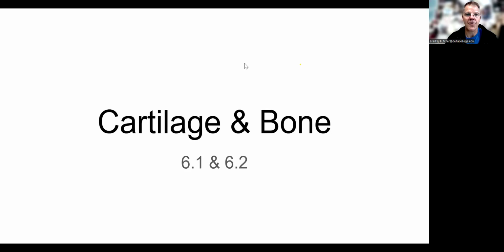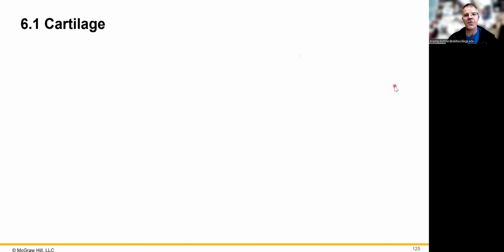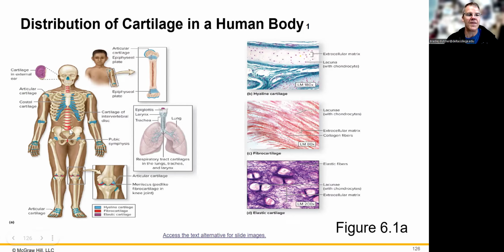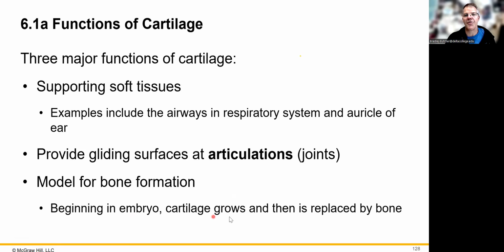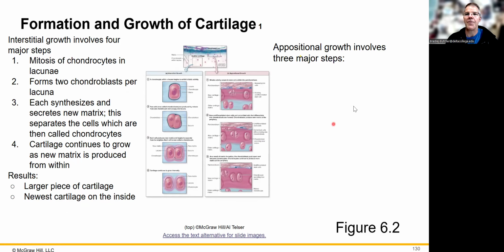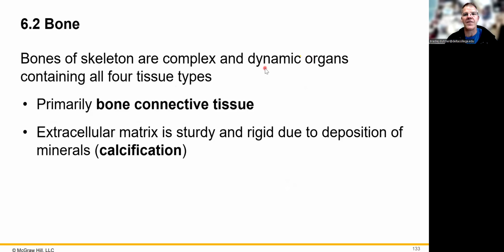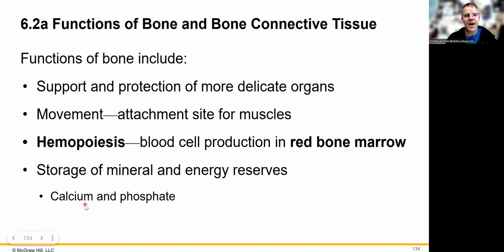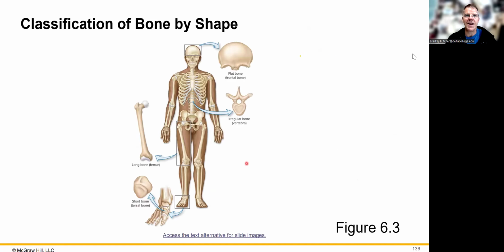Biol31 Lc 6 1,6 2 Carti B